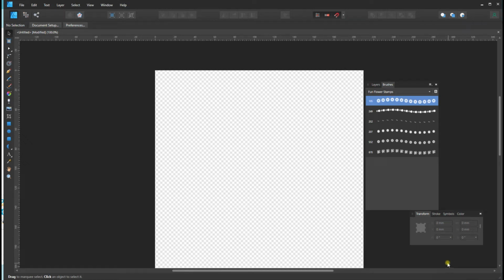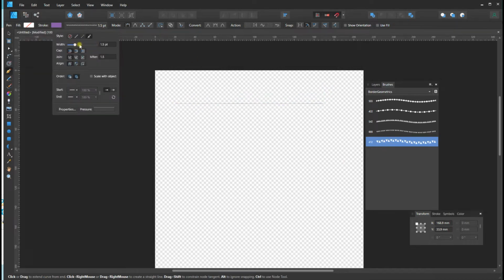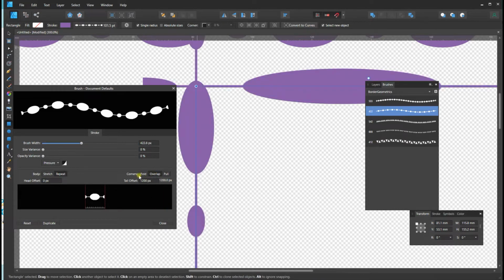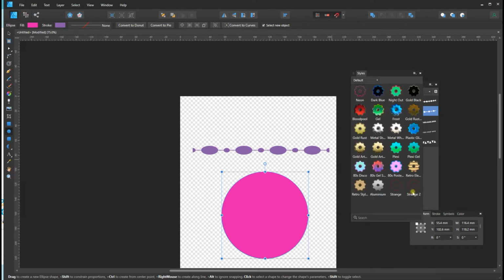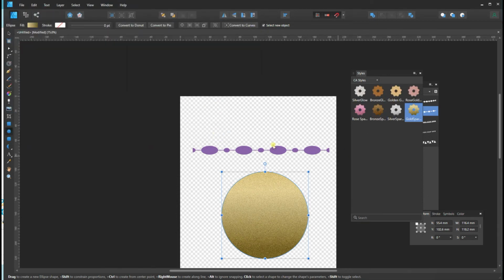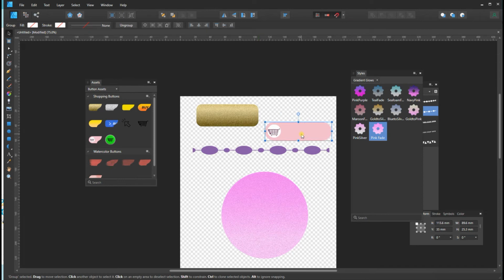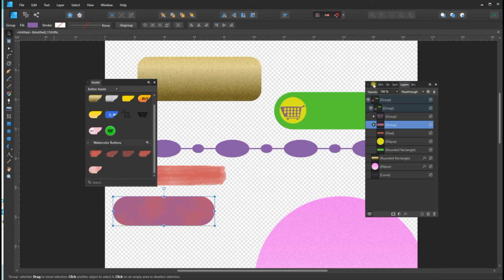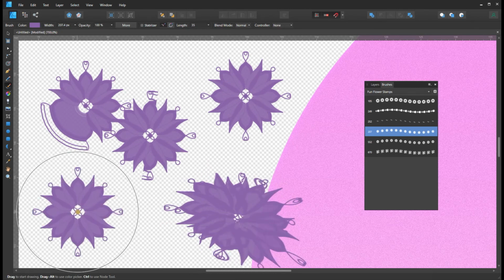Affinity Goody BagTutorial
This tutorial goes through the goody bag included with the 2022 Affinity Lover's Collection, available January 20-27, 2022 only.

I go through how to import and use:
Brushes
Styles
Assets

So even if you didn't get the bundle, this may be useful to you!